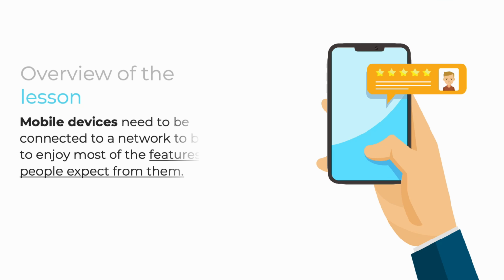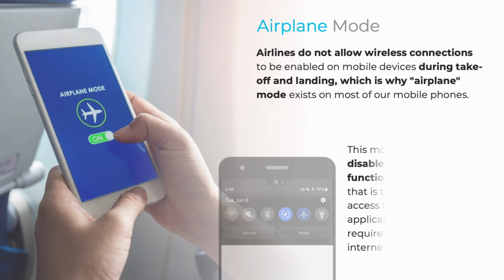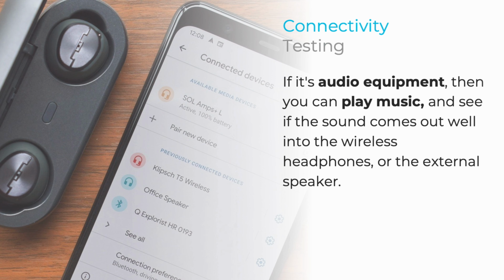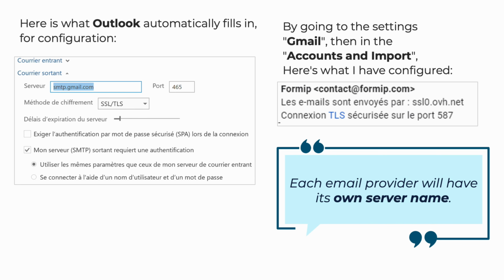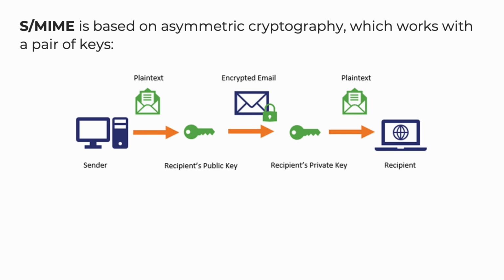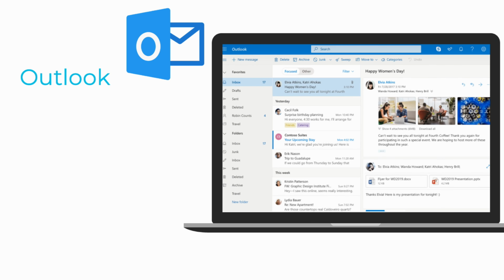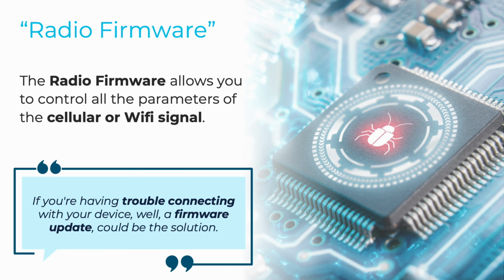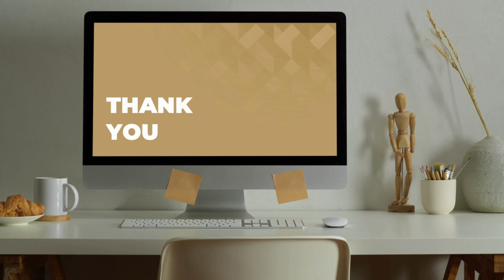Master Mobile Connectivity: Wi-Fi, Bluetooth, VPN & Email Security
📌 📢 Master Mobile Connectivity: Wi-Fi, VPNs, Bluetooth & Secure Email!  📢

💻 Struggling to connect Wi-Fi, Bluetooth, or set up secure email on your phone?
From Wi-Fi networks and mobile hotspots to VPNs and email encryption, this video will teach you how to master mobile connectivity like a pro!

🎓 What you'll learn in this video:
🔹 How to enable, disable, and troubleshoot Wi-Fi and mobile networks.
🔹 How to connect and manage Bluetooth devices like headphones, speakers, and wearables.
🔹 How to use hotspots and tethering to share your phone's internet connection.
🔹 How to set up secure emails using POP3, IMAP, TLS/SSL, and S/MIME encryption.
🔹 How to activate VPNs for private, secure browsing and remote work.

💡 Why this matters:
Staying connected is essential in today’s digital world, and IT Support Technicians are the experts who make it happen. By mastering mobile connectivity, you’ll be ready to tackle real-world issues, from troubleshooting Wi-Fi to configuring secure email. These skills are essential for anyone pursuing an IT support career.

🚀 Ready to master mobile connectivity and become an IT expert?
Watch now to take control of Wi-Fi, VPNs, Bluetooth, and secure email setup!